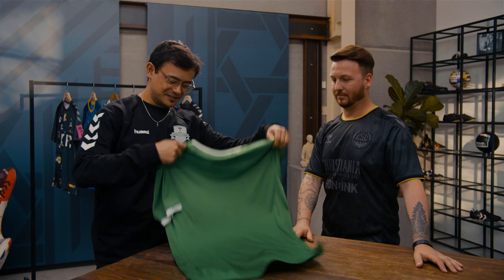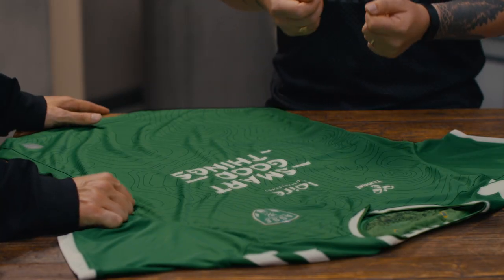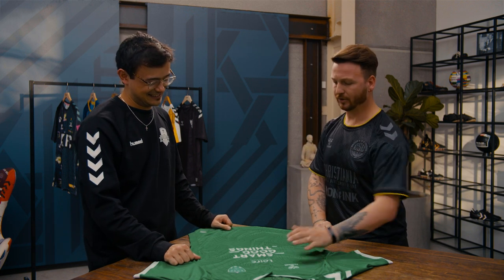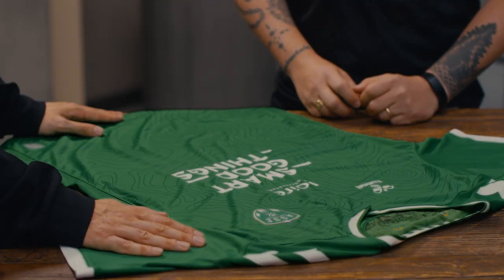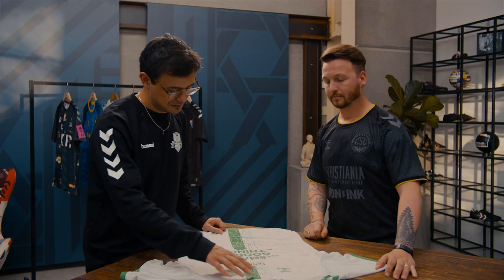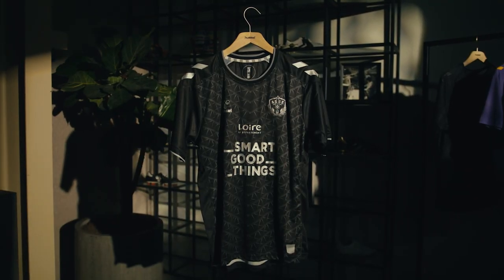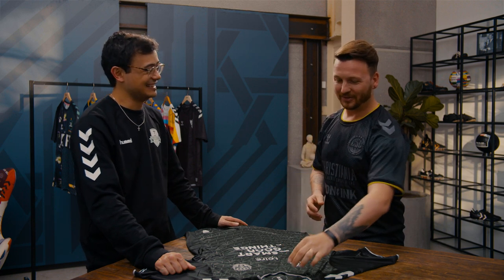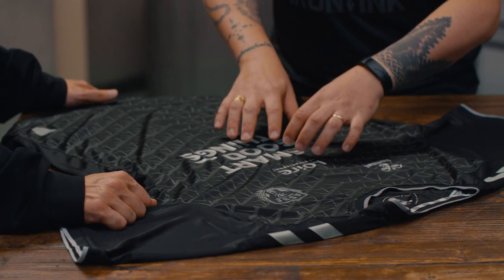'IT'S ABOUT RESPECTING THE AREA WHERE THE CLUB WAS FOUNDED' | BEHIND THE CHEVRONS #12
AS Saint-Étienne – a historic and passionate football club located in the Auvergne-Rhône-Alpes region of France.

In this episode of BEHIND THE CHEVRONS we take a look at a club from France for the first time and the journey and processes behind the designs of all three kits for the 2022/23 season. The Ligue 2 club, also known as 'Les Verts' (The Greens) are notorious for their iconic home green colour and their history that gives them such a unique identity in the world of football.

In this episode we’re joined by James Hanson, Design Lead at hummel UK to take a look at @asse's home, away and third jersey. Together with James we learn about the special craftsmanship that went into each design and the unique details integrated into the shirts, linking back to the city's history of mining and nature roots. Welcome to the story behind a special club and the innovative jersey designs that ensure the players always have the fans with them!

At hummel, we believe that few things can bring out more passion in people than sports. And perhaps nothing shows this better than the humble football shirt. It’s the connective tissue that binds together not only clubs, players, and fans, but brings people together from all corners of the globe. BEHIND THE CHEVRONS celebrates these magical garments, investigating football fandom from a new angle.